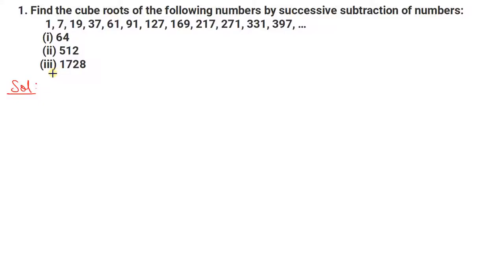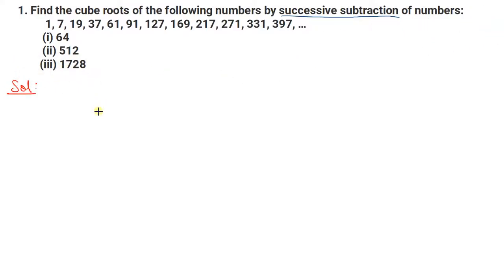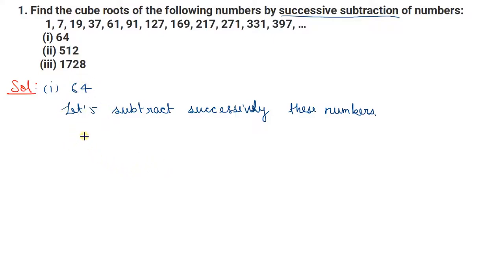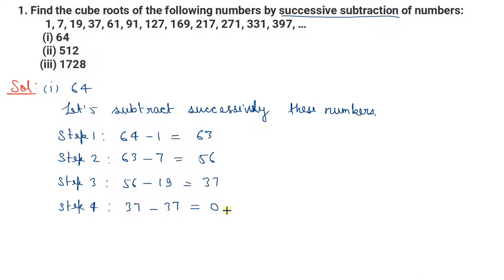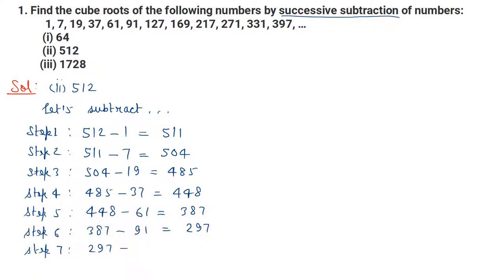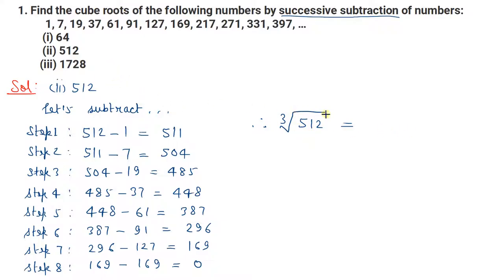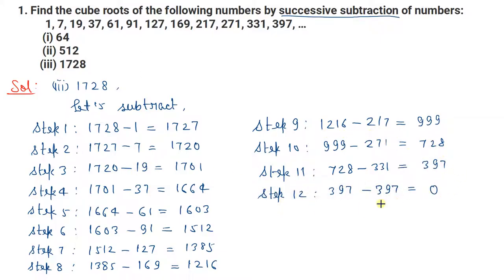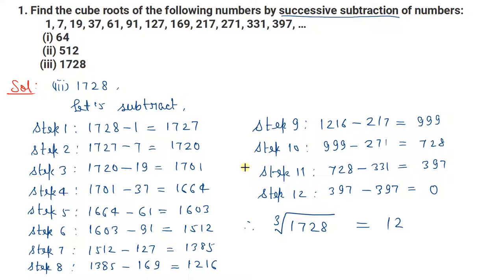Q.1 - Exercise 4.3 - Chapter 4 - Cube and Cube Roots - R D Sharma Class 8 Math Solutions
In this video, question 1 from exercise 4.3 from the chapter 4 Cube and cube roots from the book R D Sharma Class 8 has been solved with full explanation.
This question is
Find the cube roots of the following numbers by successive subtraction of numbers.